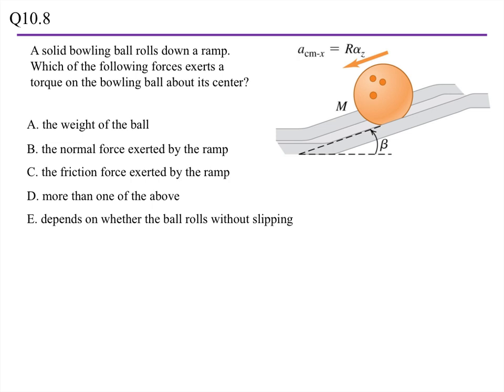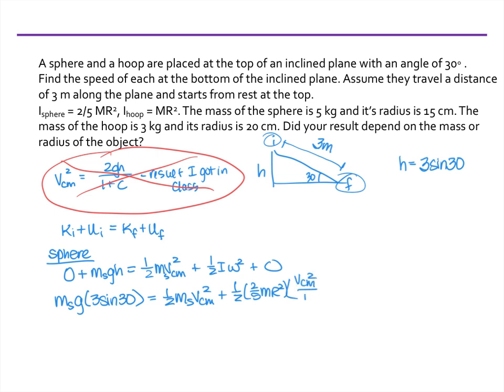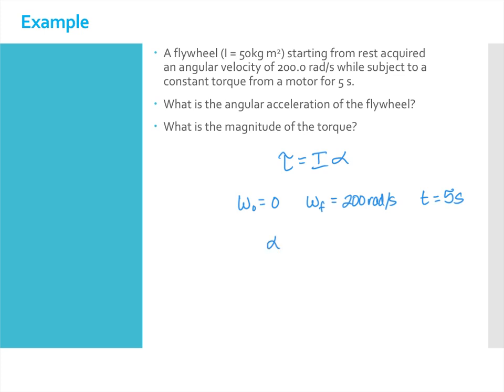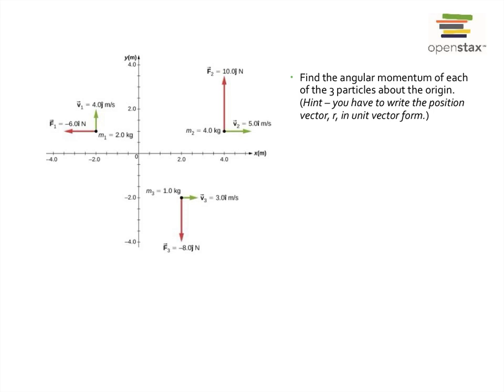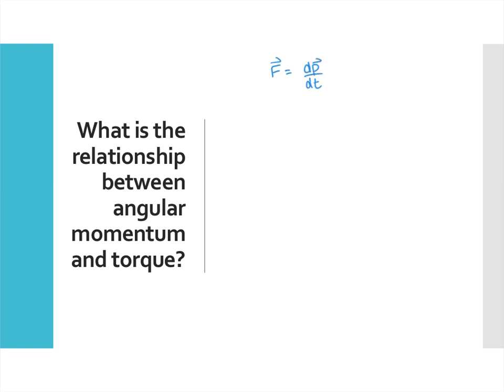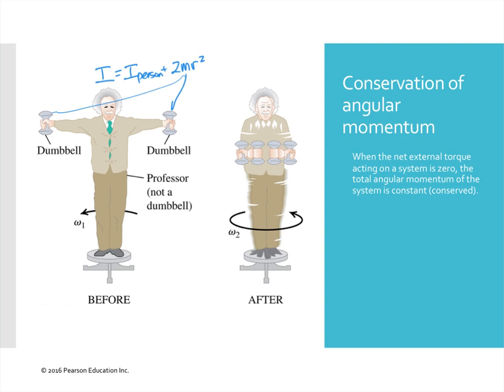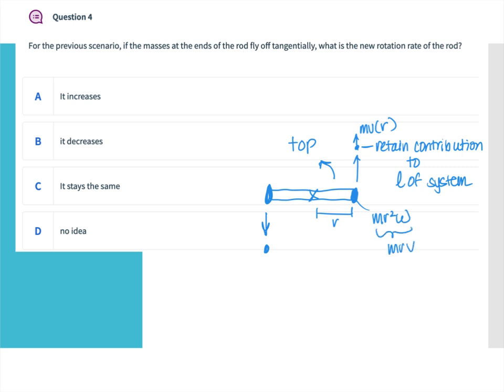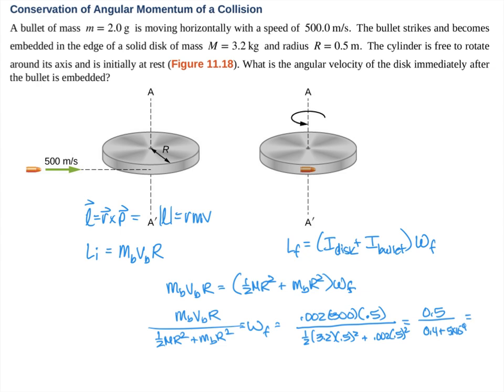video finish rotational motion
00:00 Slide 1
00:21 Slide 2
00:29 Slide 3
02:17 Slide 4
04:40 Slide 5
04:43 Slide 6
09:42 Slide 7
12:01 Slide 8
13:35 Slide 9
14:56 Slide 10
14:57 Slide 11
19:41 Slide 12
19:43 Slide 13
21:18 Slide 14
25:21 Slide 15
26:53 Slide 16
26:54 Slide 17
28:14 Slide 18
31:38 Slide 19
32:06 Slide 20
33:23 Slide 21
33:52 Slide 22
34:40 Slide 23
36:15 Slide 24
39:53 Slide 25
39:53 Slide 26
39:55 Slide 27
40:53 Slide 28
42:38 Slide 29
46:38 Slide 30
46:39 Slide 31
49:38 Slide 32
49:43 Slide 33